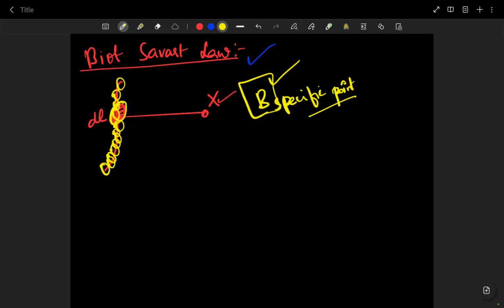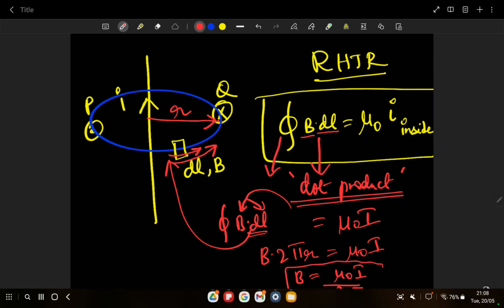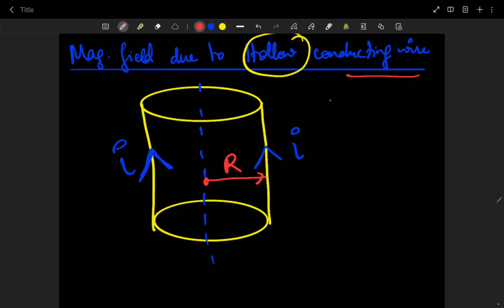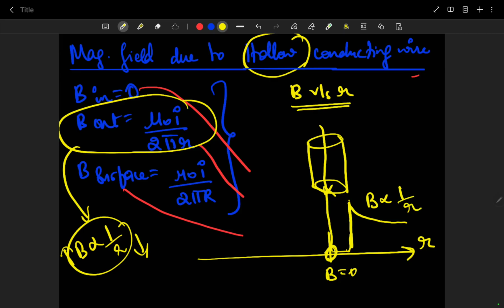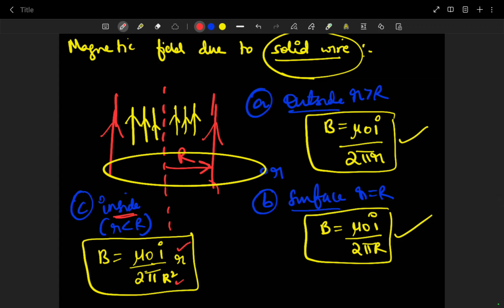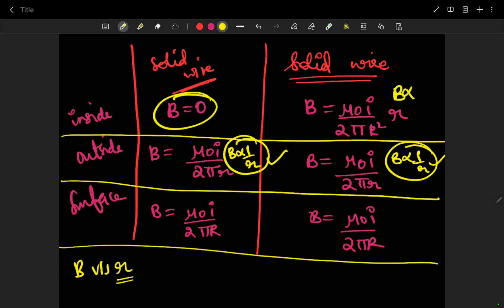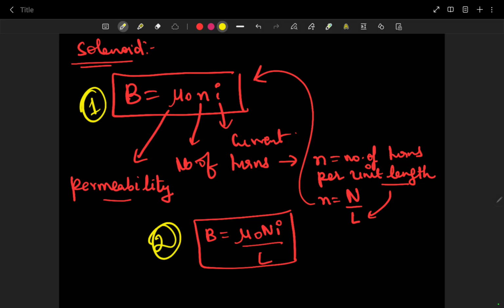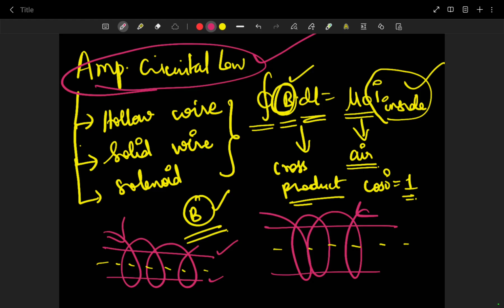ch4 part2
this is continuation to chapter4-moving charge and magnetism